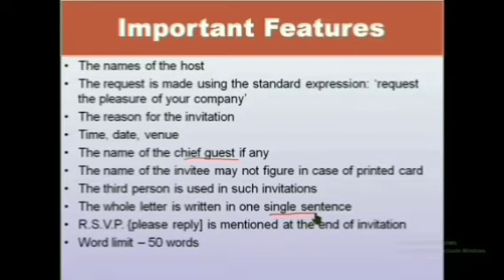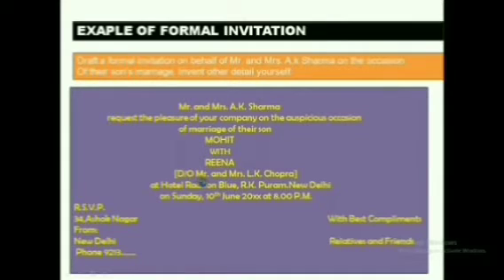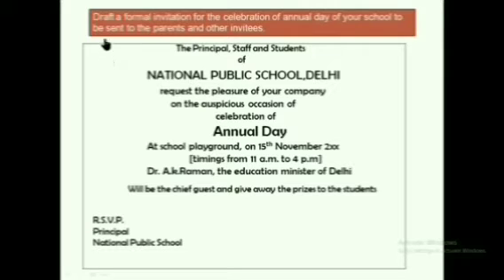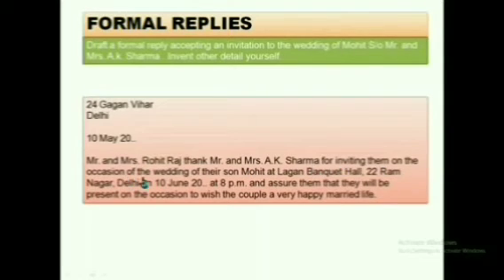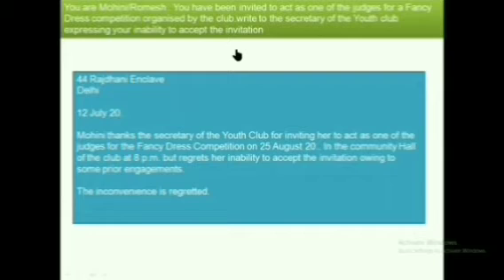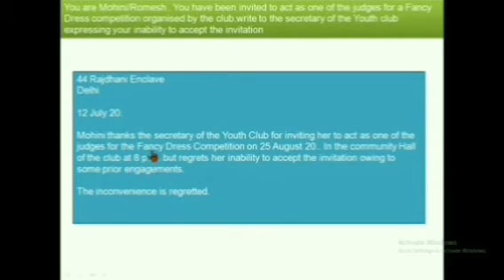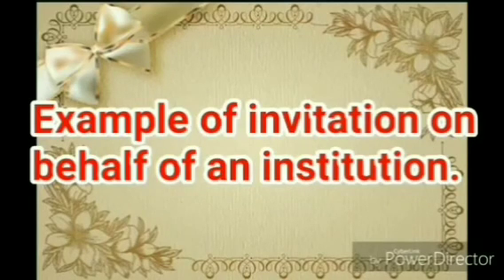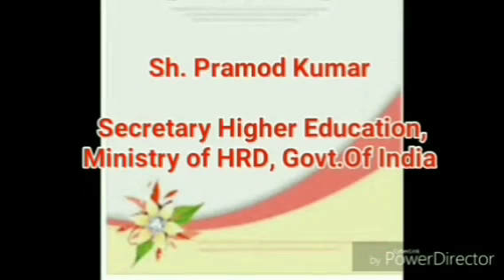Class 12 - Writing Skills - Formal invitation & reply @ 29.9.2020